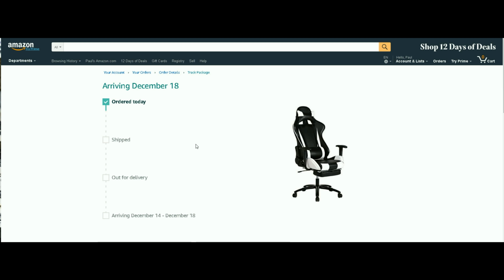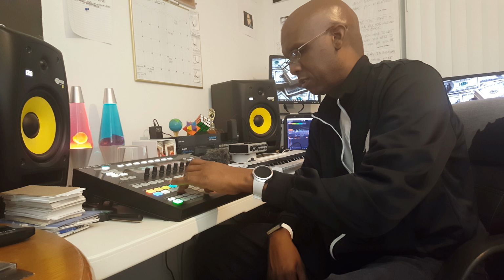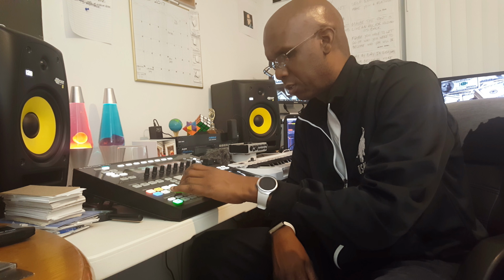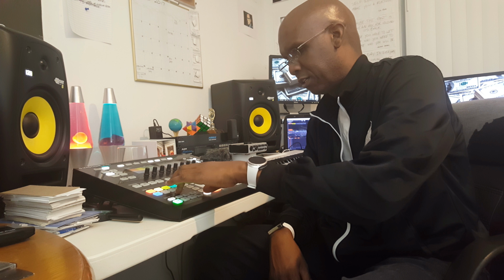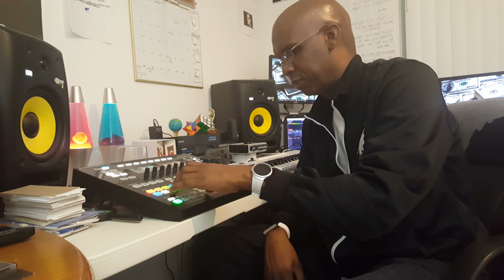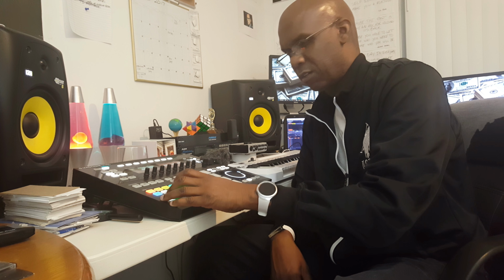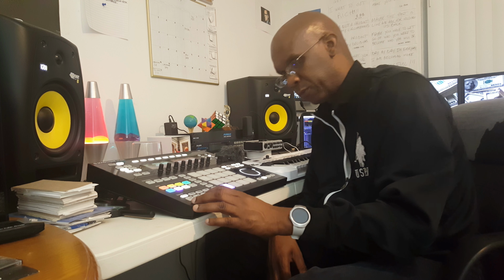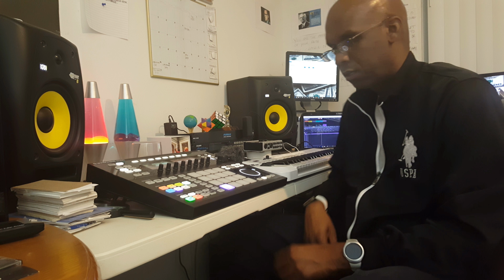Making Beats & Gaming Chairs (D.W.P.B. Episode 59)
Ordered my Gaming Chair then went back to the Drum Machine to show how easy beats are made.